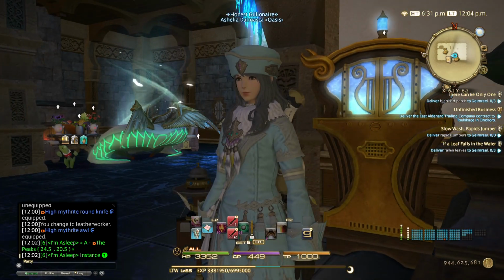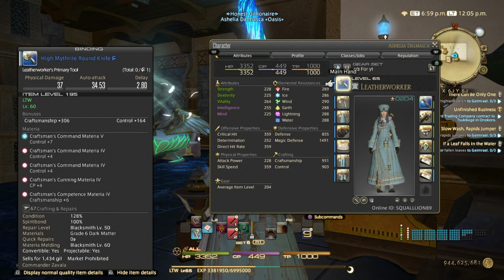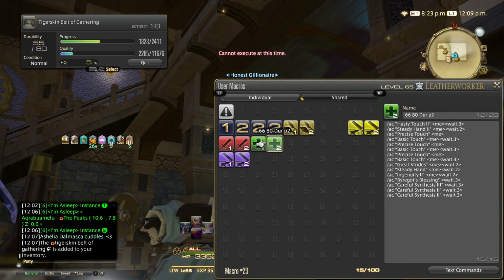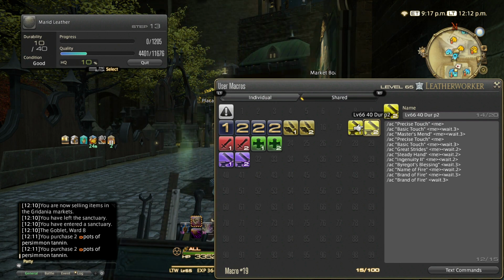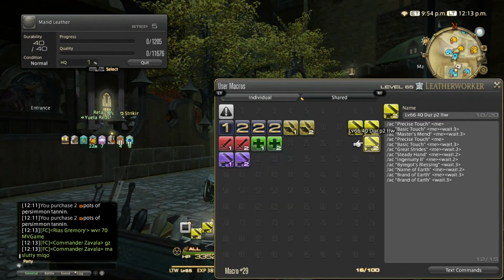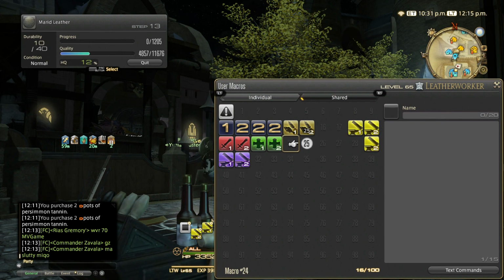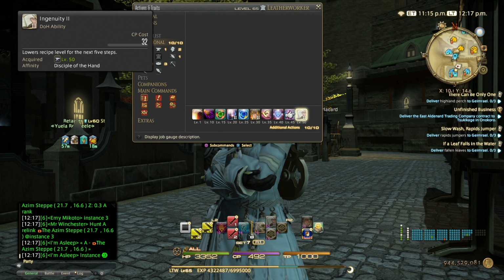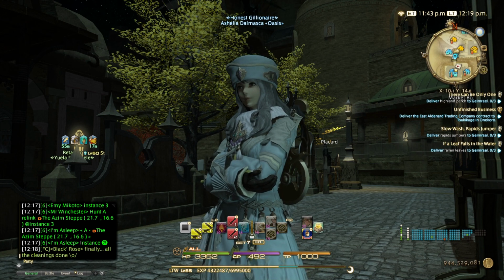Final Fantasy XIV: Stormblood - LV.66 HQ MACROS - New Skills Overview!!